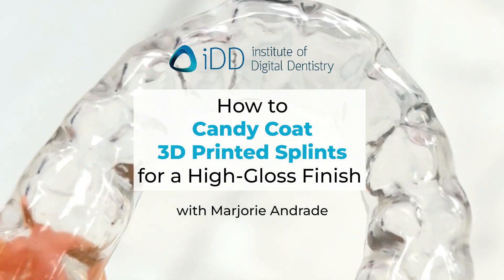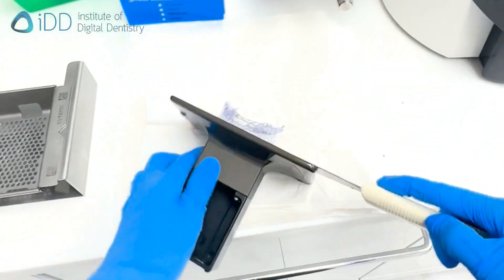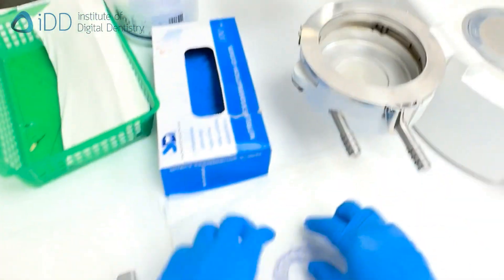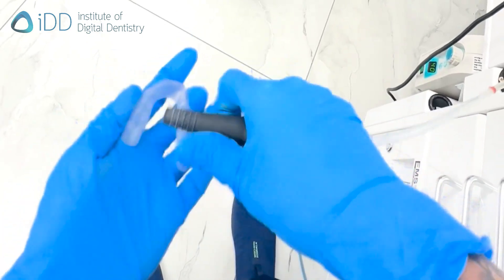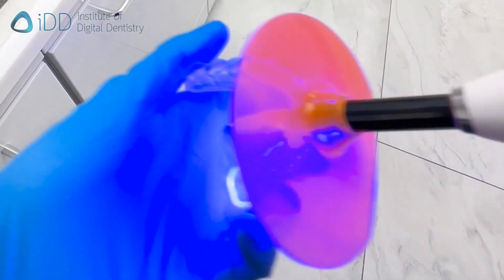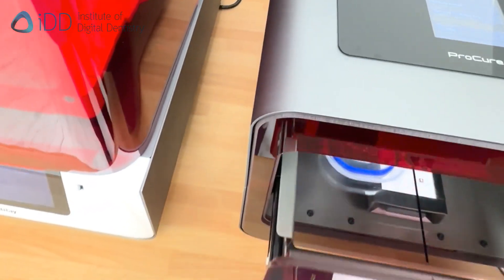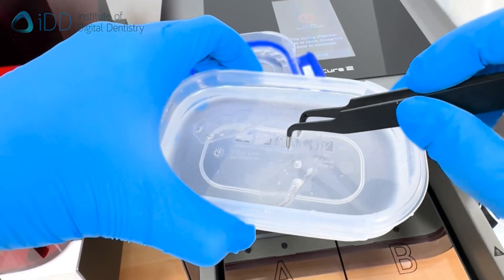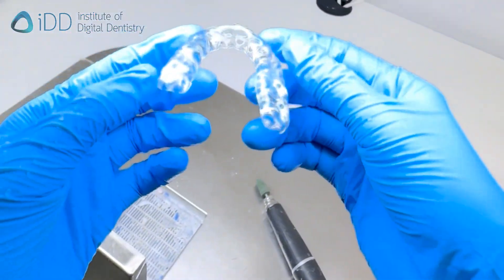Step-by-Step Guide: How to Candy Coat 3D Printed Splints & Nightguards | iDD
Here's how Marjorie Andrade at The iDD Lab gets a high glossy finish as she goes step-by-step on how to candy coat 3D printed splints and nightguards:

• Print your design - we used the Asiga MAX UV printer & KeySplint Soft resin in this case
• Clean & polish the print, ensuring a smooth surface
• Add a thin layer of the same resin - it is a light touch!
• Cure & rinse the splint - don't forget to use glycerin for biocompatibility

The result?

A shiny, durable, 3D-printed splint!

If you want to learn more about 3D printing, check out our 3D Printing and Design Bundle 👇

Chapters:
00:00 Introduction
00:10 Asiga 3D Printer & KeySplint Soft Resin Material
00:21 Post-processing 3D Printed Splint
01:12 Candy Coating Technique for 3D Printed Splints and Nightguards
01:43 Final UV Curing
02:06 Glycerin Bath
02:32 Finishing
02:43 Outro